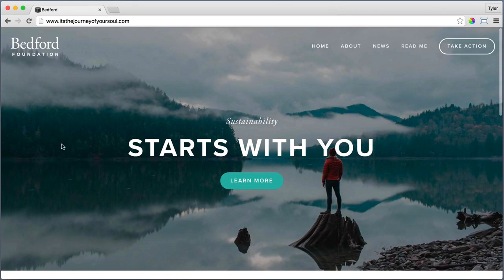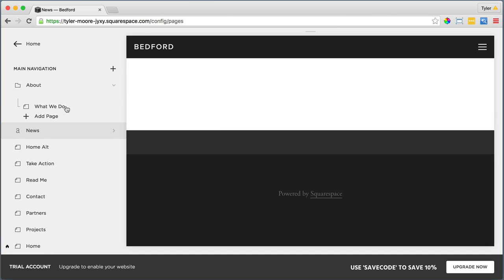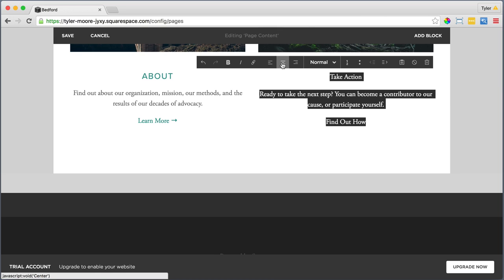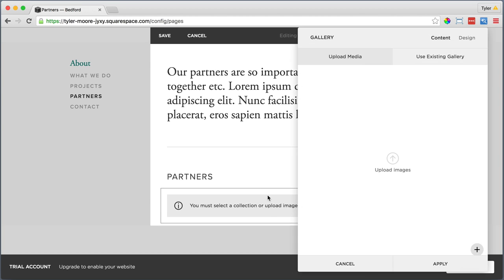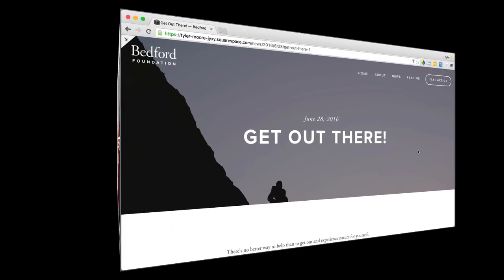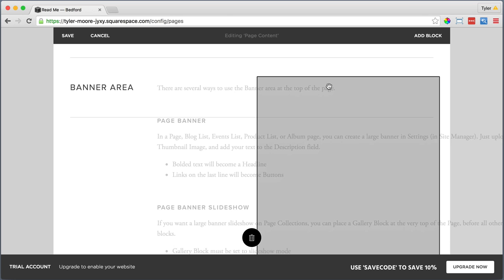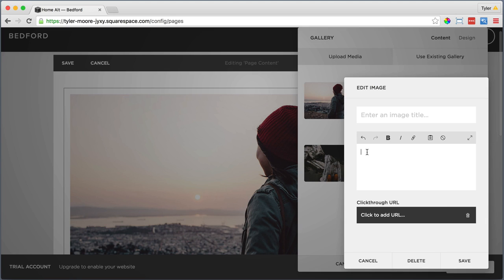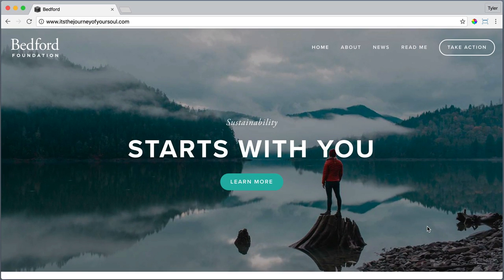How To Create a Squarespace Website Bedford